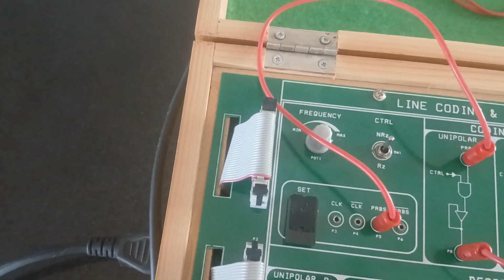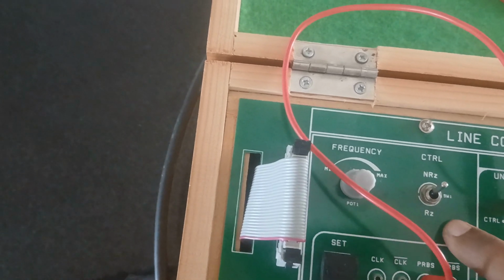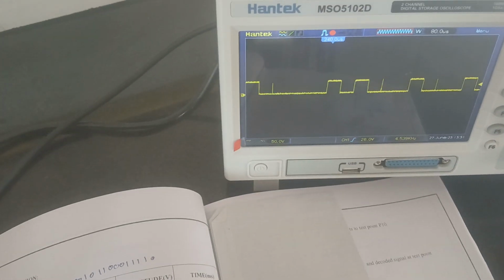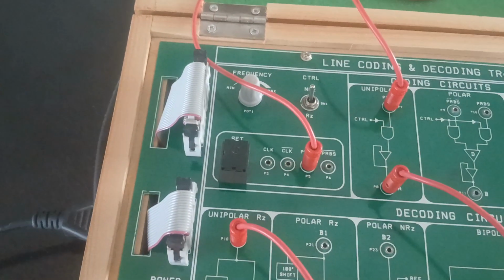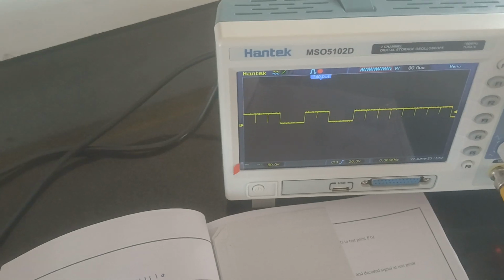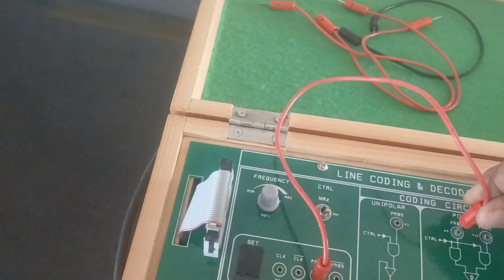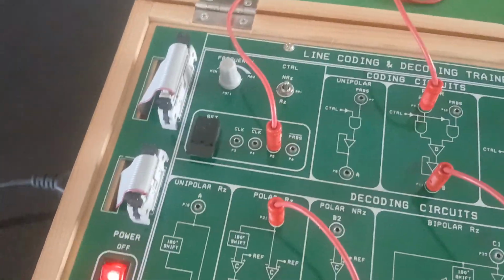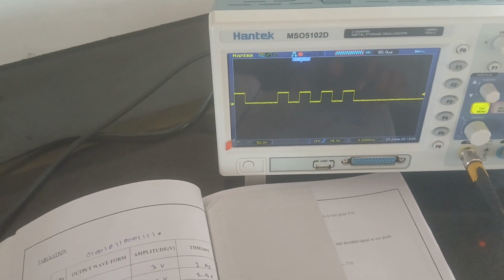7 LINE CODES